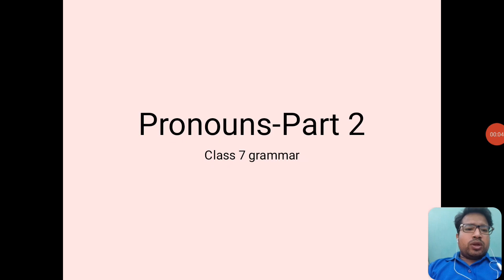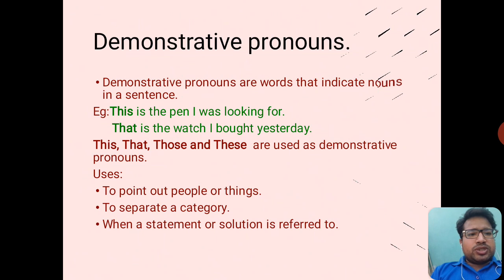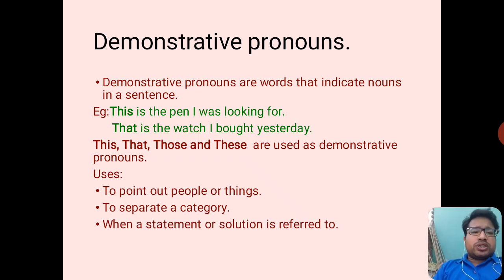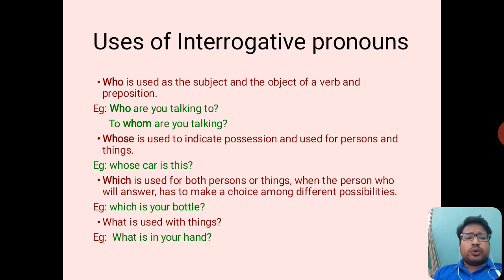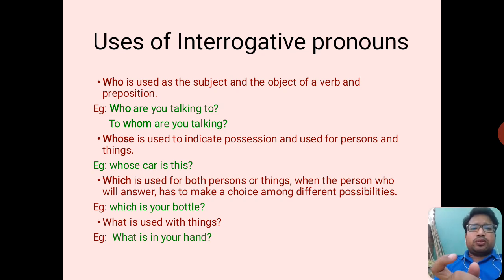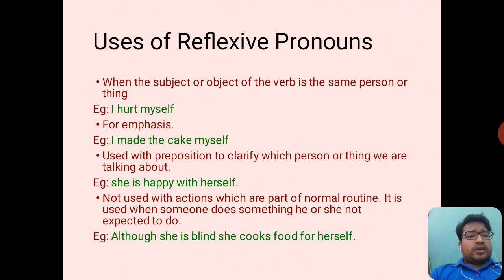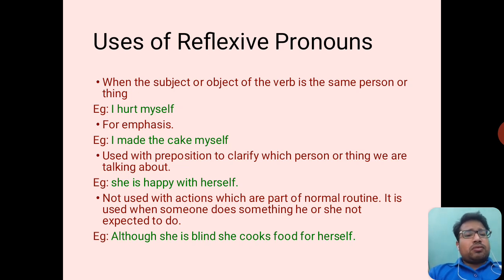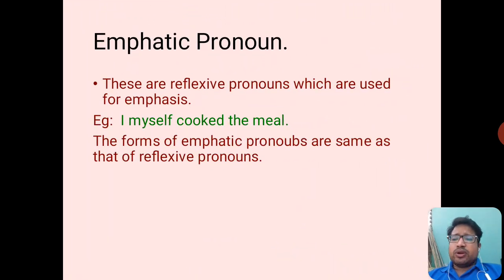Pronouns part 2